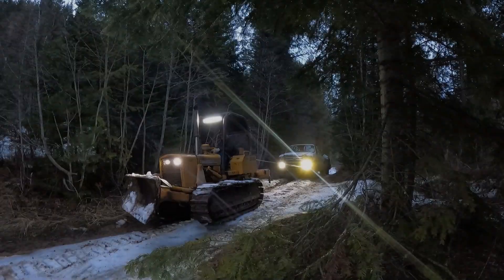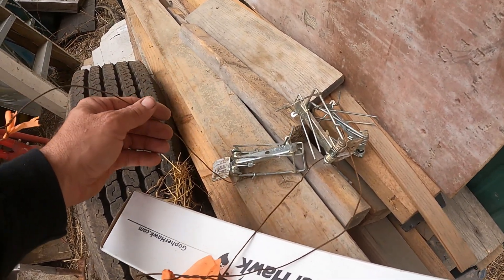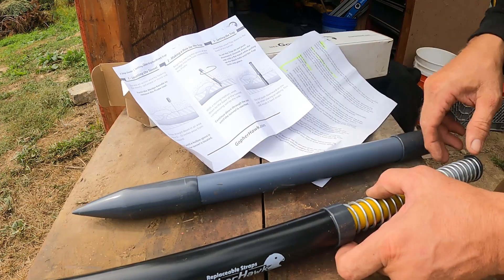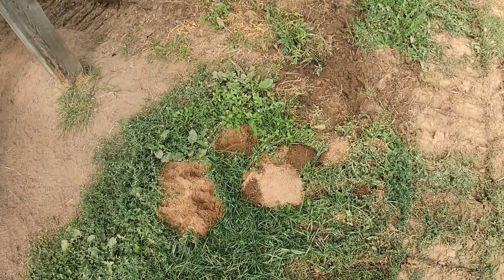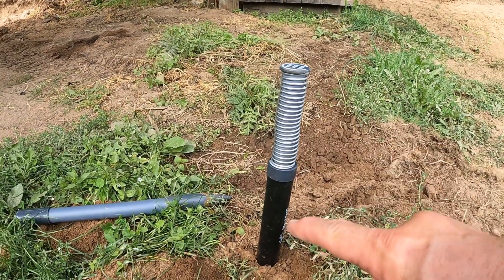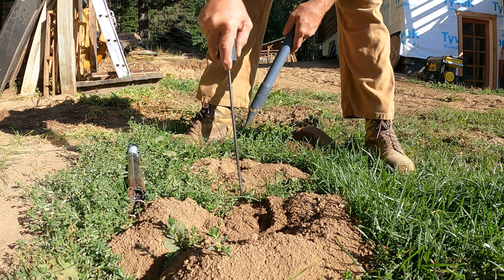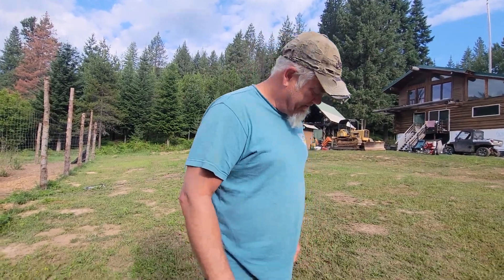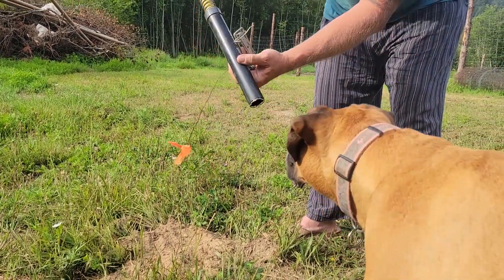Best Gopher trap!! Gopher Hawk trap review.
GopherHawk review and unboxing vs. Victor gopher traps.  I unbox a new trap and try it out.  I show you the results.

Victor Gopher trap